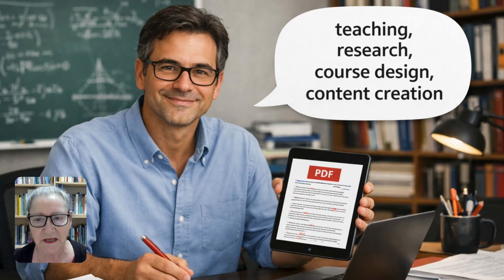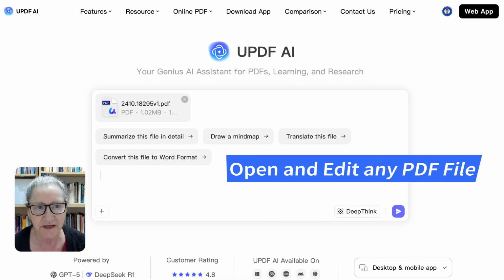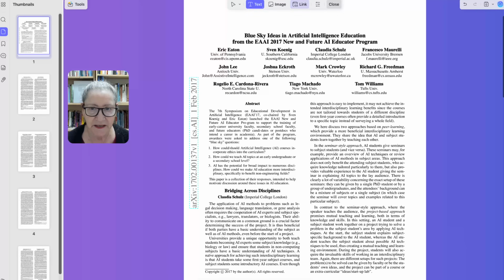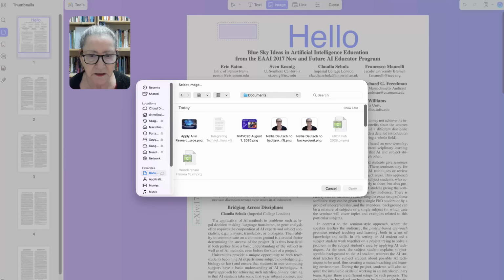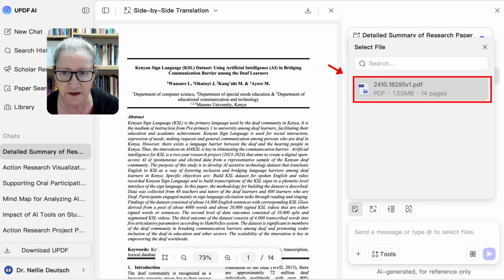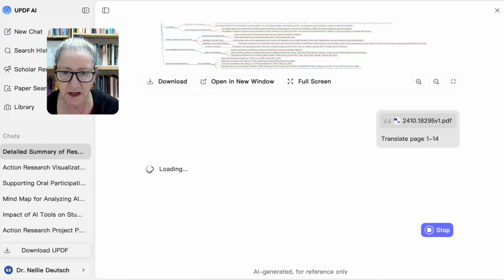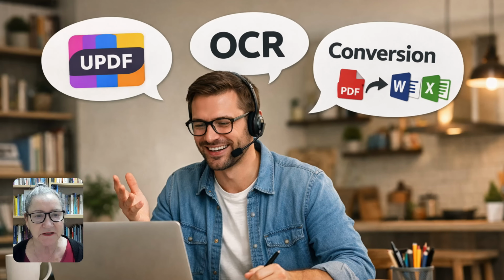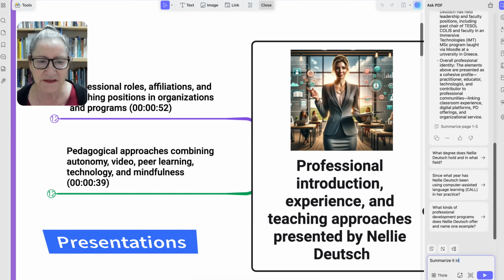The Ultimate UPDF AI PDF Editor for Teachers, Students, Researchers & Pros (Get it Free) 🚀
Stop fighting with your documents and start mastering them. UPDF is the next level, AI powered PDF editor designed to streamline workflows for researchers, students, educators, and professionals alike. Whether you are analyzing complex academic papers, managing business reports, or organizing study notes, UPDF provides a seamless experience across all your devices.

In this video, I demonstrate how to leverage the full suite of UPDF features to save hours of manual work. From the intelligent AI assistant that can summarize 100 page documents in seconds to the advanced OCR that makes any scanned file searchable, this is the only document tool you will need in 2026.

𝐖𝐡𝐲 𝐔𝐏𝐃𝐅 𝐢𝐬 𝐚 𝐆𝐚𝐦𝐞 𝐂𝐡𝐚𝐧𝐠𝐞𝐫
✅ Freemium Access: Download and start using the essential tools for free today.
✅ Full PDF Editing: Modify text, images, and links directly within the file.
✅ AI Research Assistant: Summarize, translate, and explain complex data instantly.
✅ Advanced OCR: Convert scanned PDFs and images into fully editable and searchable text.
✅ Universal Conversion: Seamlessly export to Word, Excel, PowerPoint, and high quality image formats.
✅ Smart Annotation: Use highlights, sticky notes, and stamps to organize your thoughts.
✅ Visual Organization: Generate mind maps from your document content to visualize your data.

00:00 Introduction to UPDF
01:05 Editing and Modifying PDFs
02:49 AI Chat and Document Interaction
06:07 Reading and Annotation Tools
06:50 OCR and Document Conversion
07:33 AI Powered Image Analysis
07:57 Conclusion and Final Thoughts